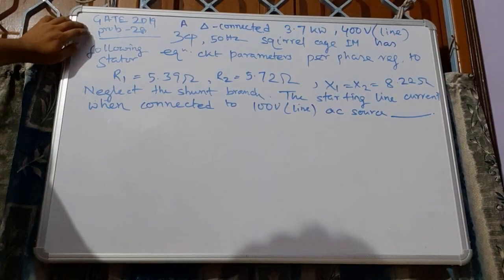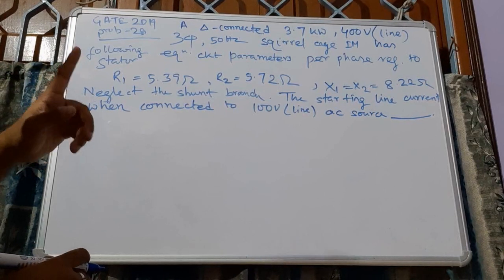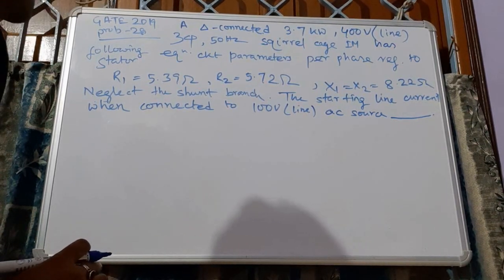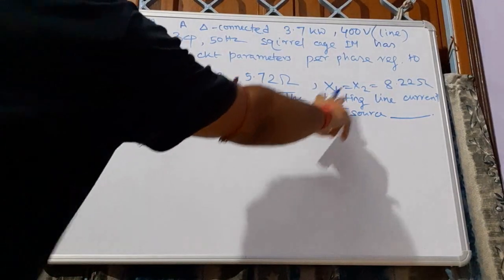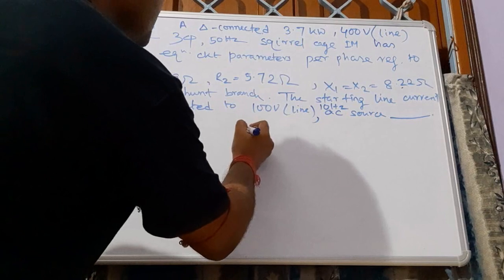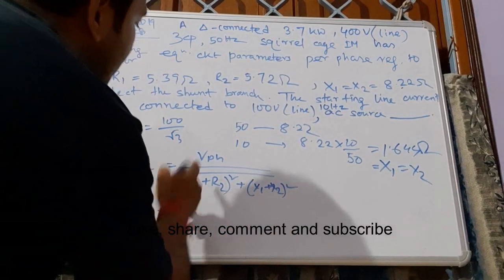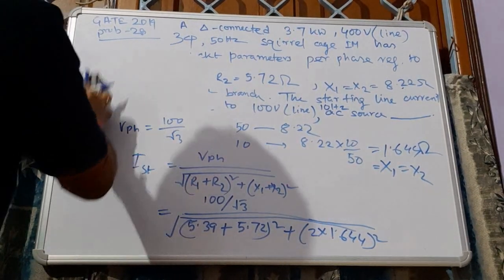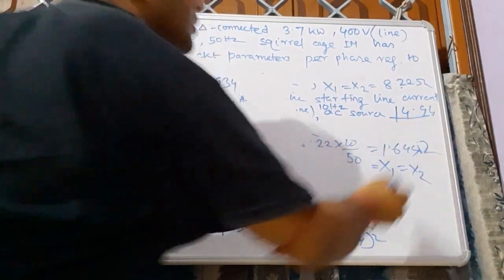008. Gate Tutorial | Electrical Machines | Problem No.28 | GATE 2019